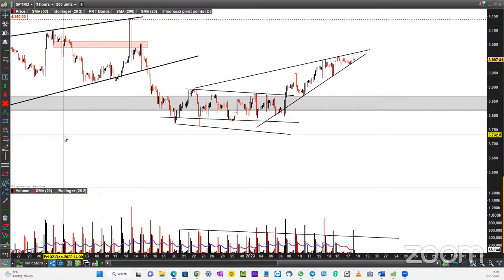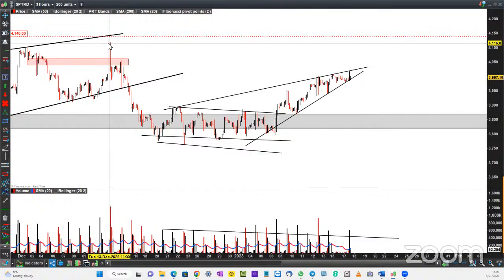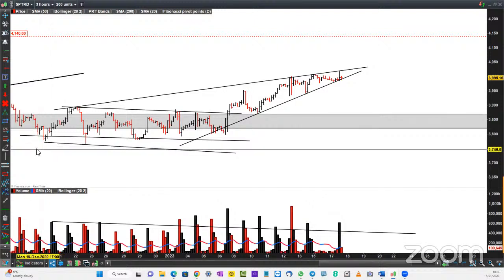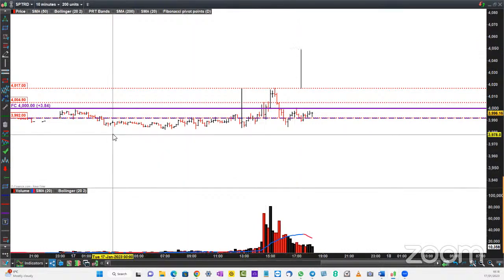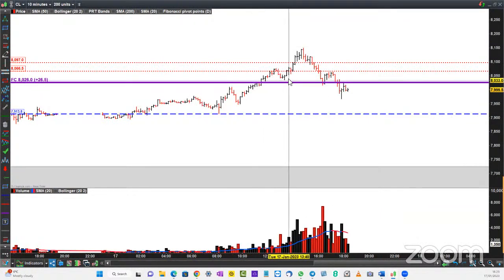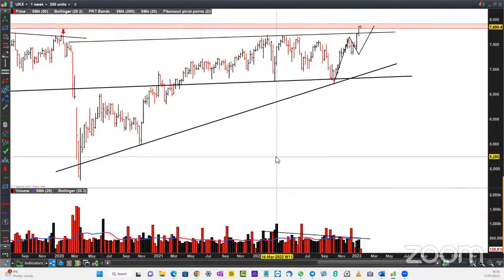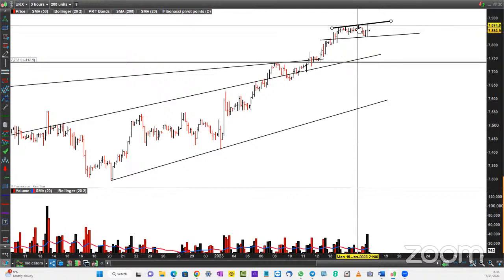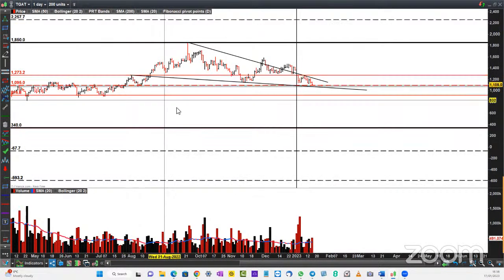Day Trading: trade daily - earn daily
60 seconds to give to give the lead on possible moves today in the US and European indices. For more information make sure you see our website and join our mailing list for FREE events, trade ideas and education.

360¯ Global trading is our course for professional trading and investing in stocks and commodities

Mike Hamilton
Founder